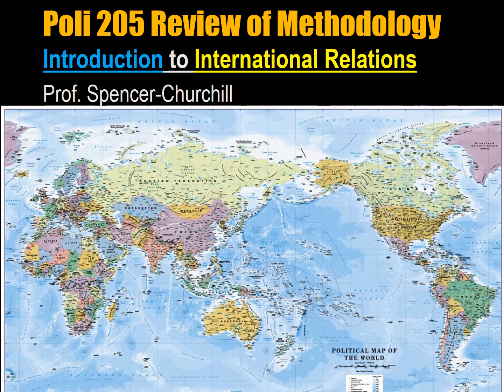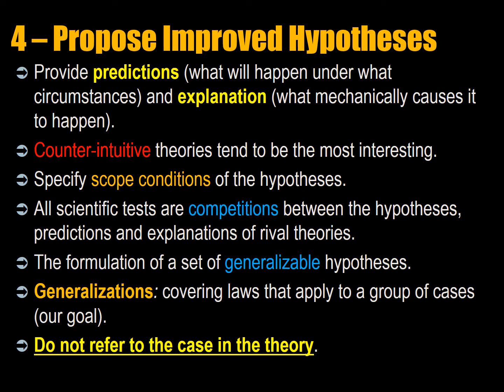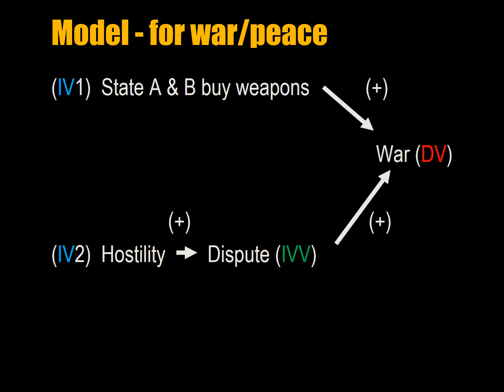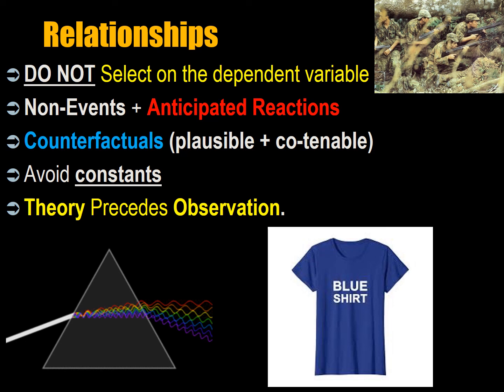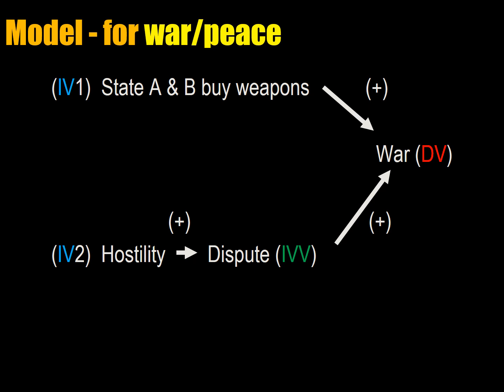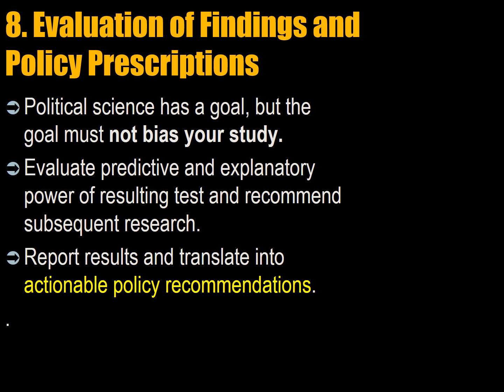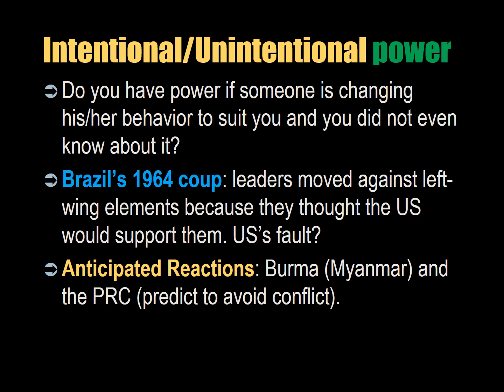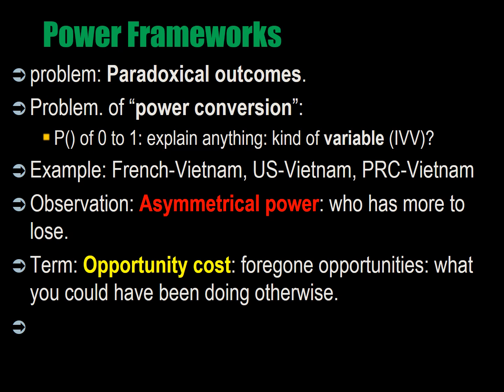005 International Relations Theory Lecture 1 Social Scientific Methodology